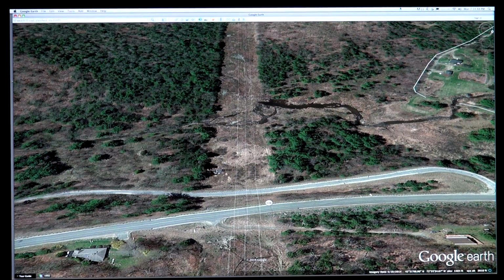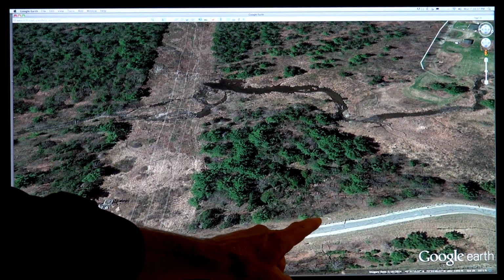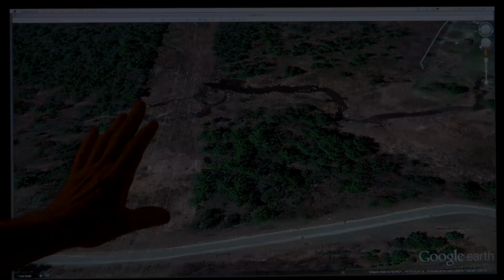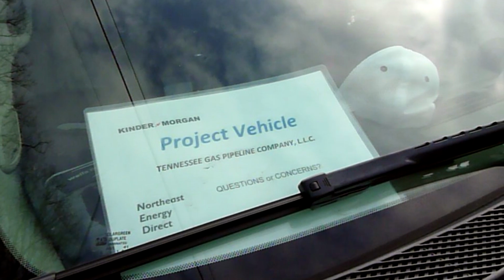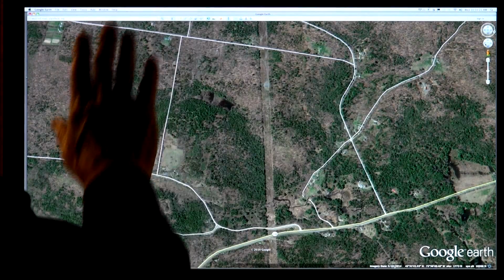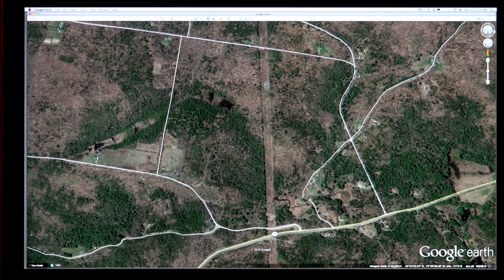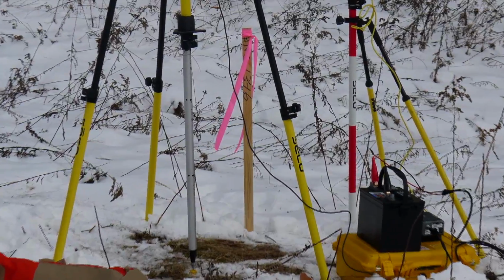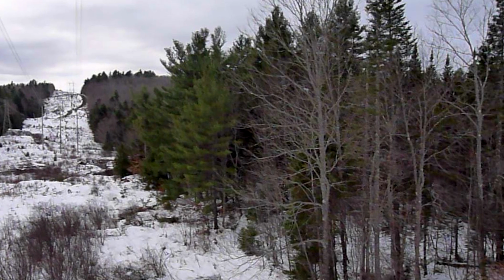COLCATION?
This video notebook is a compilation of several field visits to a WMECO power corridor in Plainfield, Massachusetts during a weeklong period in November 2014. The images and words chronicle the survey work in progress for the colocation siting of a section of the planned Northeast Energy Direct natural gas pipeline project Proposed by Kinder Morgan. The video is meant to help viewers understand what the potential impact might be when existing utility corridors are used as a route for a new natural gas pipeline project.
While it is easy to assume that such corridors are already compromised spaces and therefore additional pipeline infrastructure will blend in - this video reveals that "colocation" will likely expand the stripping away of natural resources changing the environmental balance and aesthetic appeal of the surroundings all along the proposed pipeline route.